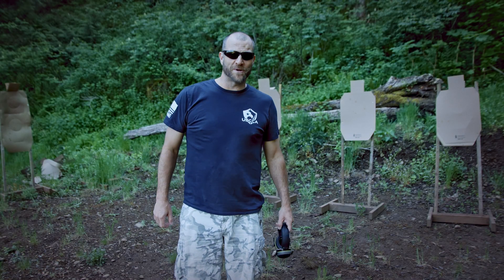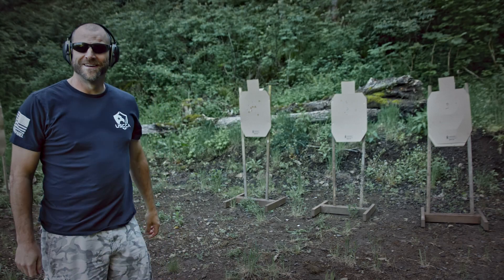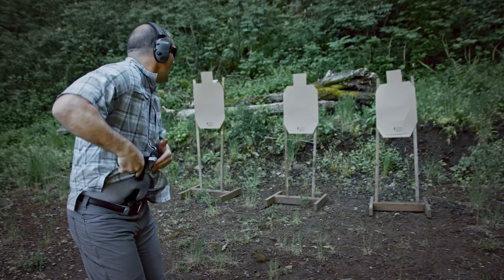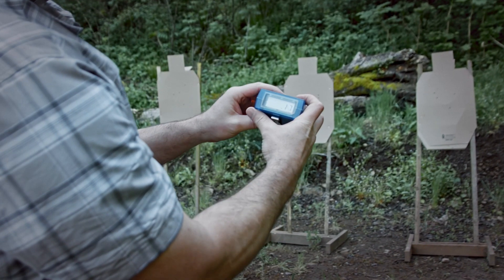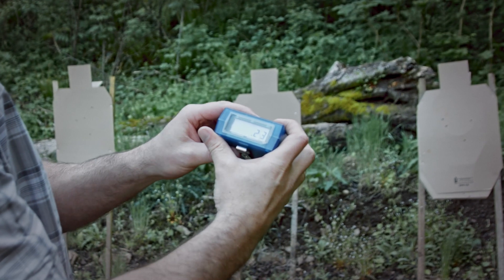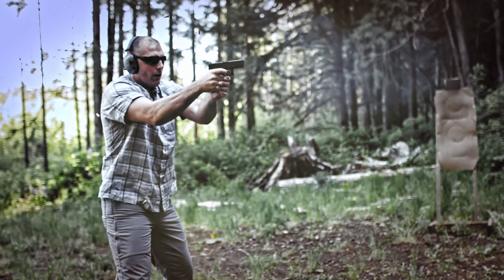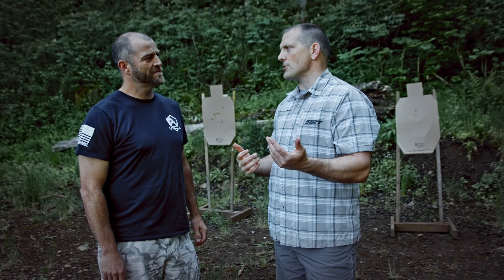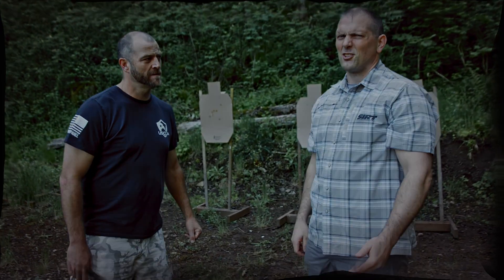Mastering the Skill Not the Drill in unwarmed up training: El Presedente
Quick video on training